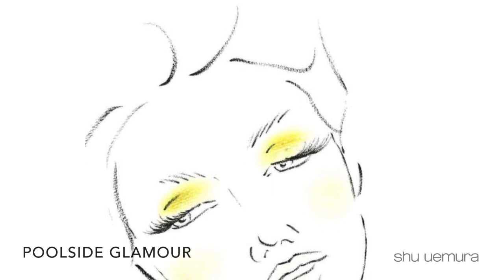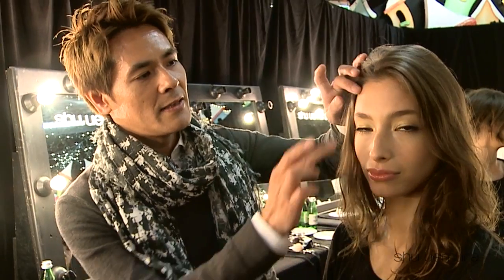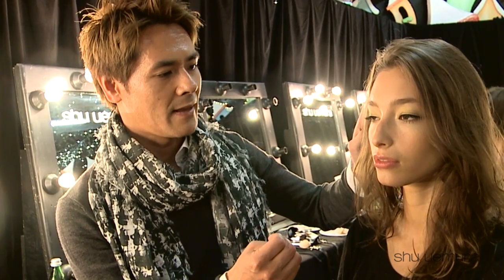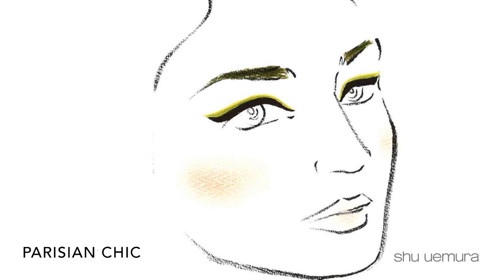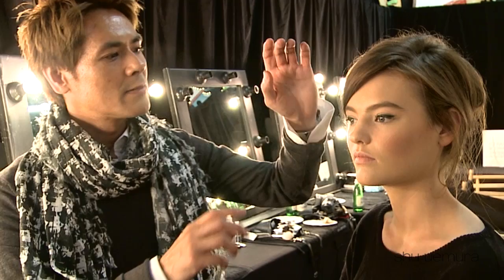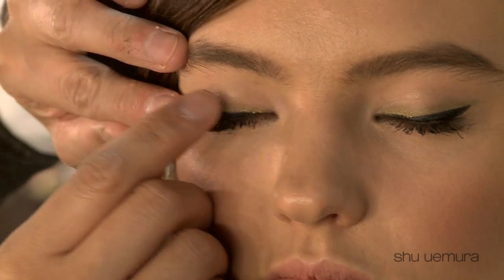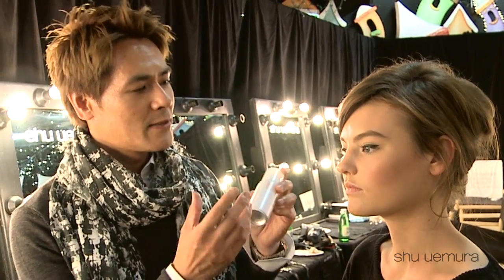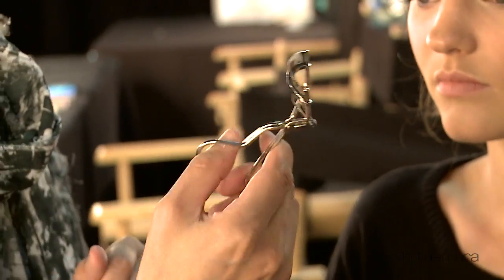shu uemura Make Up Looks For SS13 Fashion Launch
Mr.Kakuyasu Uchiide - shu uemura International Artistic Director talks through the two key make-up looks he created for the Spring Summer 2013 Fashion Launch.